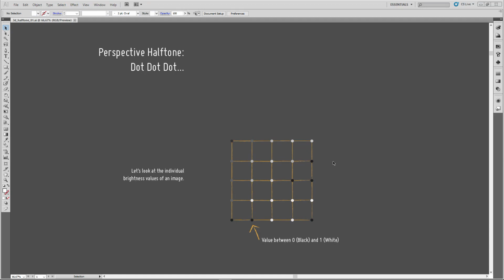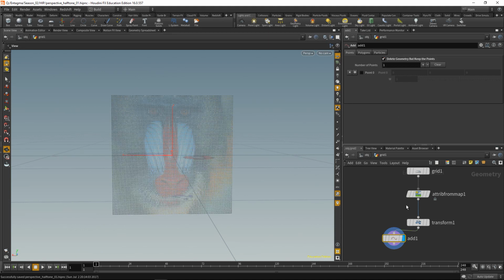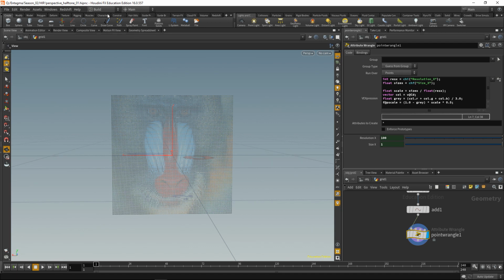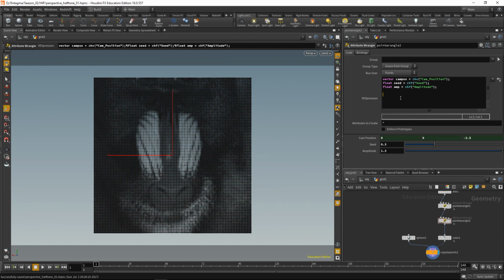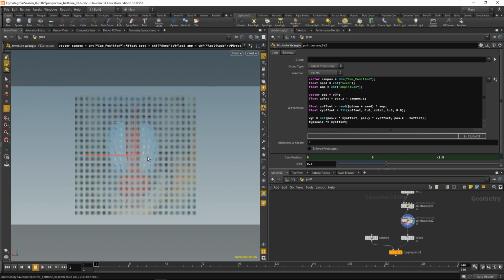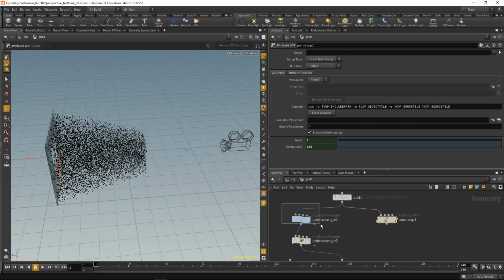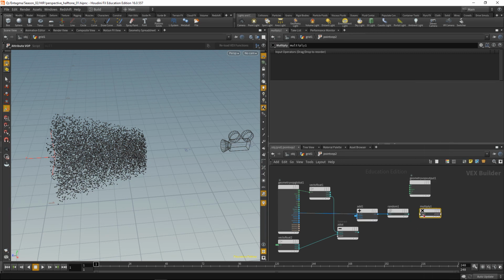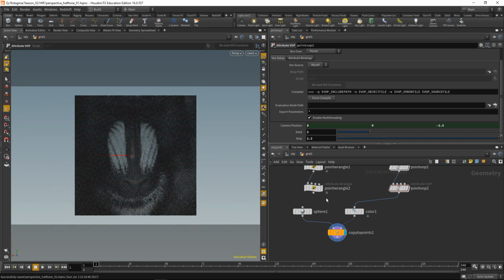VEX & VOPs in Houdini: Perspective Halftone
00:28 - Theory
02:14 - Basic Setup Using VEX
12:27 - Building the Setup Using VOPs